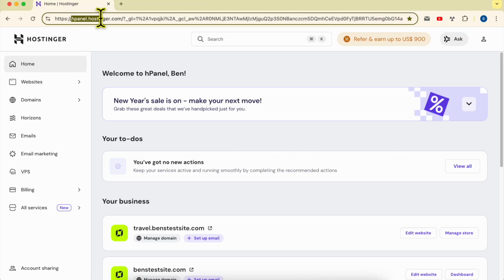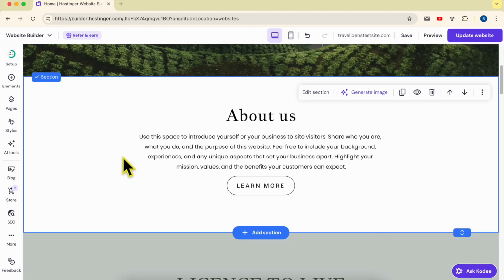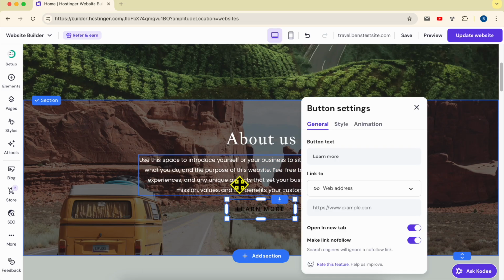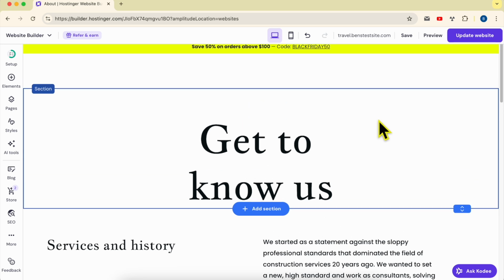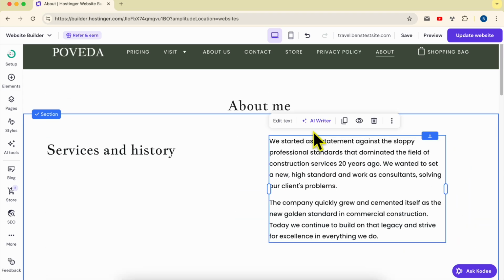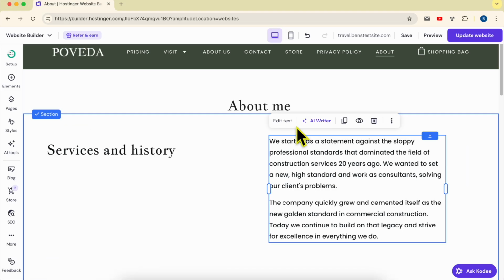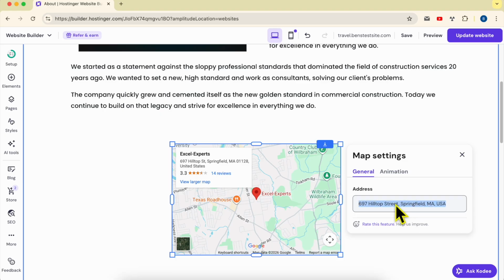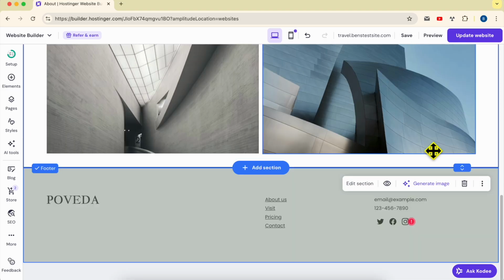How to Add an About Me Section or Page in Hostinger Website Builder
Learn how to create an About Me section or page in Hostinger Website Builder! In this tutorial, I will show you step-by-step how to create an About Me section or page in Hostinger Website Builder. Whether you want to add a professional About Me section or build a full About Me page, this tutorial will guide you through the entire process.

This video will teach you how to create an About Me section or page in Hostinger Website Builder, customize the design, add images, videos, overlays, text styles, buttons, maps, and much more. You will also learn how to update, duplicate, or delete sections, and make your About Me page look professional.

Topics covered in this video:

How to create an About Me section in Hostinger Website Builder

How to add an About Me page in Hostinger Website Builder

Customize text, images, and buttons

Add background images and overlays

Resize sections and adjust text width

Add maps, videos, and other elements

Duplicate or delete sections

Publish updates to your website

If you want to master Hostinger Website Builder and learn everything from templates, navigation, and pages to online stores, blogs, forms, SEO, analytics, backups, and advanced design features, you can get my full Hostinger course for free

Start creating your About Me section or page in Hostinger Website Builder today and make your website look professional and engaging.